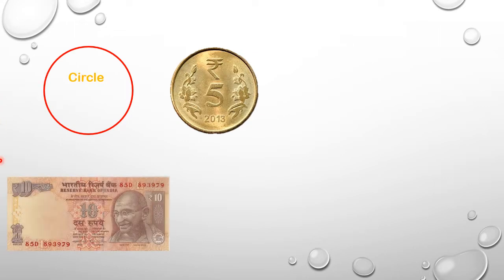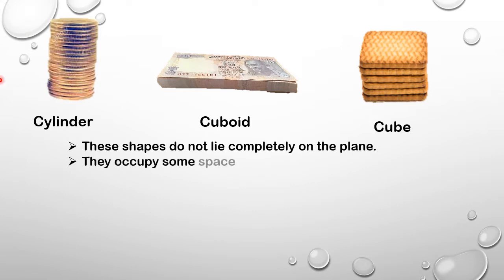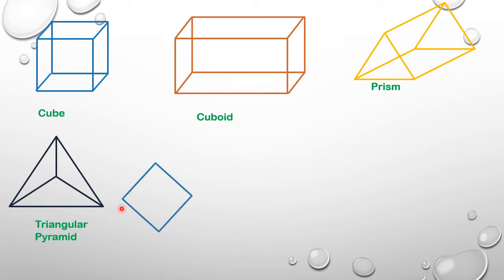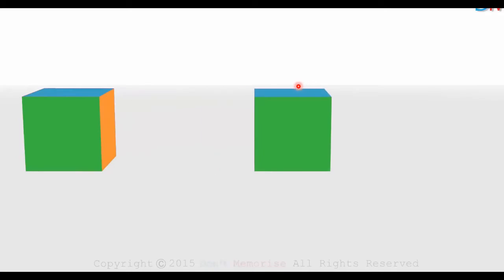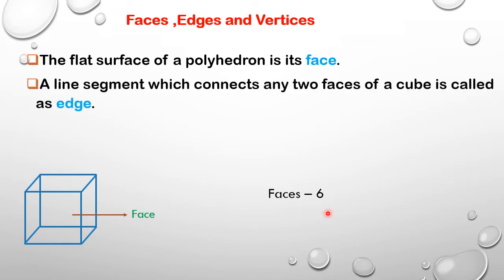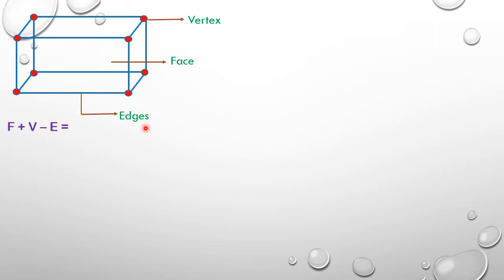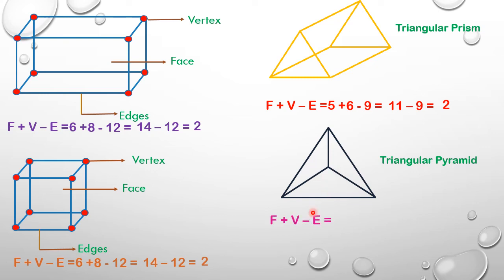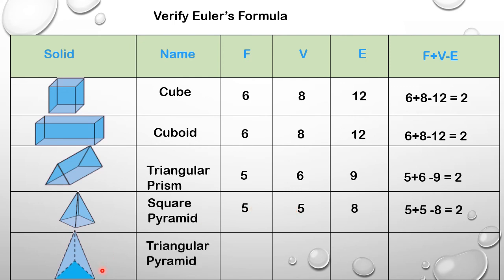3d shapes and Euler's theorem/Shapes and euler's method/Class 8/tn samacheer kalvi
in this video everyone can learn about 3D shapes and Euler's theorem for 3D shapes

3d shapes/2d and 3d shapes/eulers theorem/Shapes and euler's method/maths/mathematics/Class 8/Samacheer kalvi/tn samacheer kalvi/Alex sir maths/tamilnadu new syllabus/3d shapes for kids/eulers theorem geometry/how to use eulers theorem/Xseed/Cbse